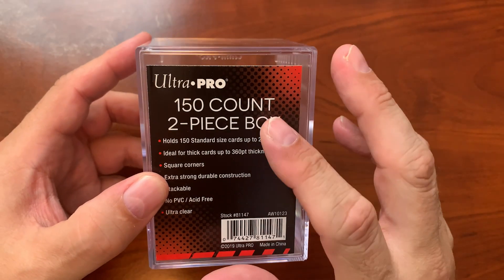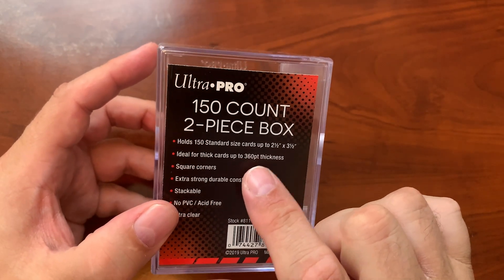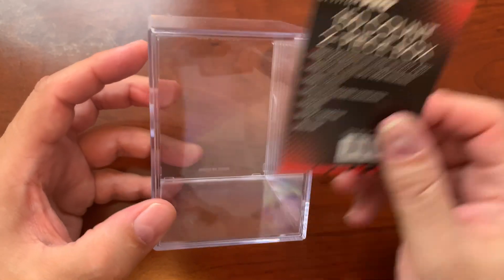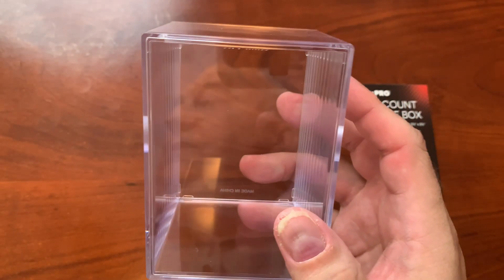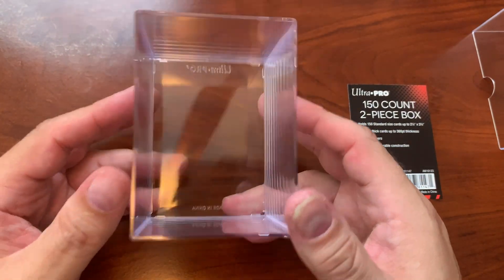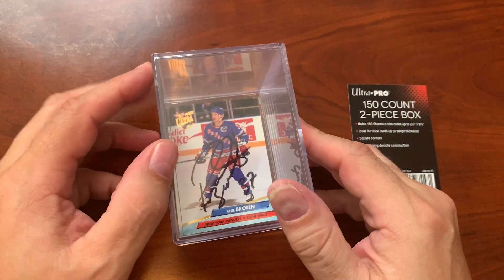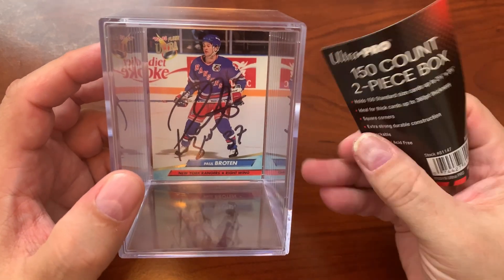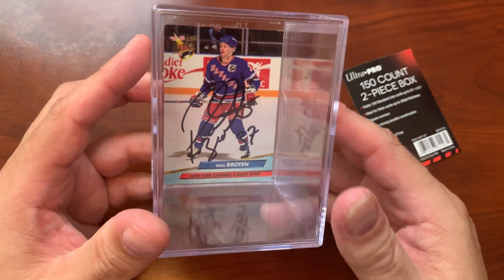Ultra Pro 81147 2-Piece 150 Count Clear Card Storage Box review